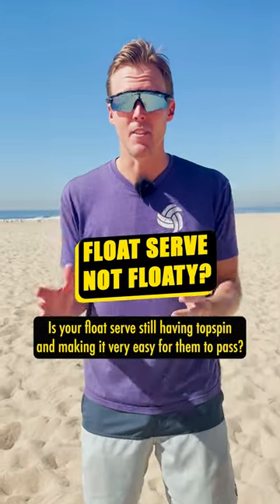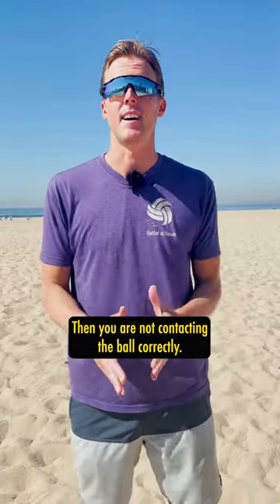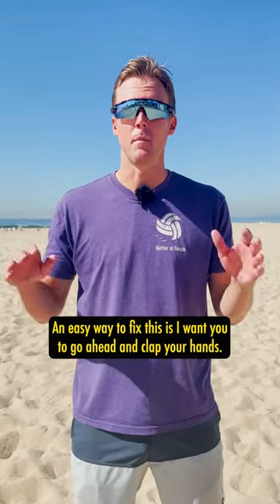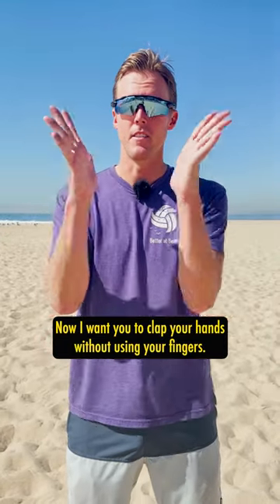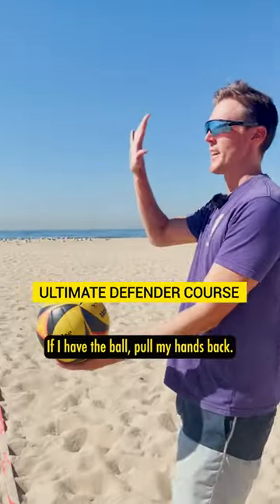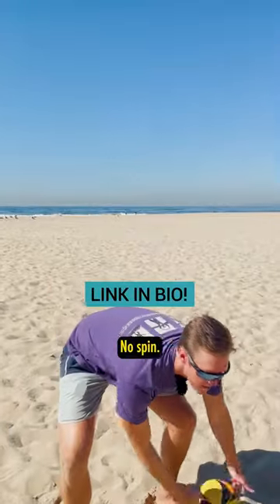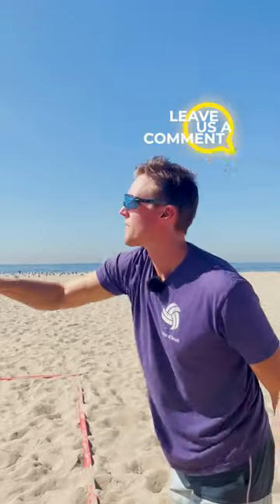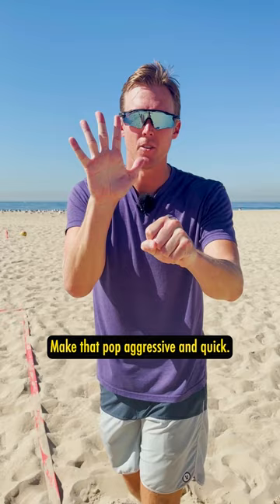Volleyball (Short) Tips | Is Your Float Serve Not Very Floaty?